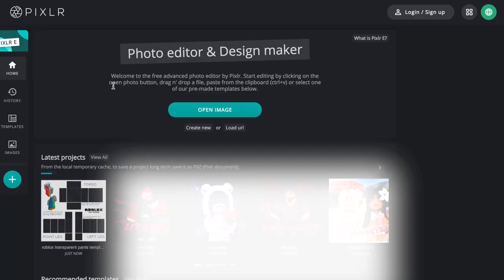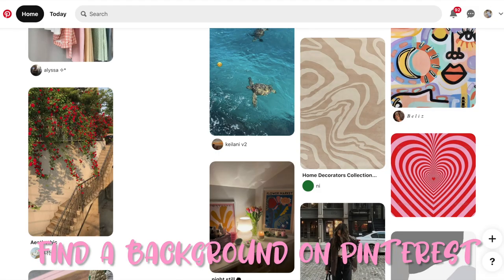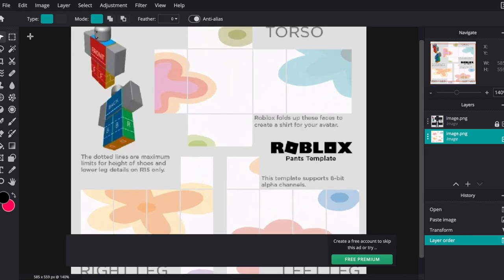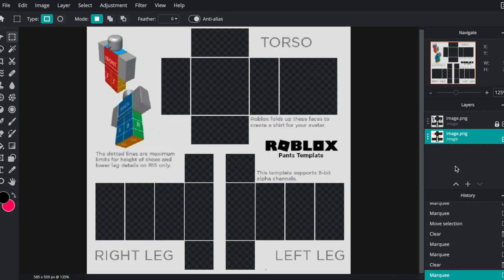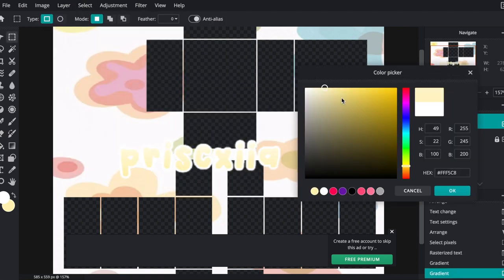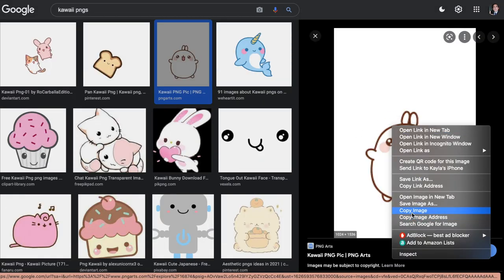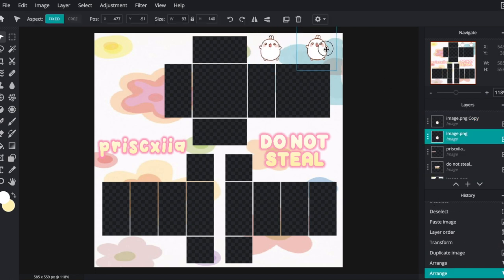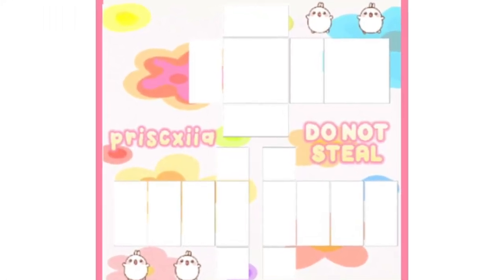Aesthetic CLOTHING TEMPLATE Tutorial | priscxlla ✿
how to make a personalized roblox clothing template! this was another highly requested video so i hope this helps you all 💕

𝐝𝐞𝐭𝐚𝐢𝐥𝐬
21st vid
subs: 645 woah tysm

𝐟𝐚𝐪
what do you edit on? -imovie
is priscilla your real name? -no, that is my "almost name"
can i order a gfx from you? -yes, contact pearl#5243 to order on discord
how old are you? -for now, i'd like to keep that private :)
where do you live? -i live on the east coast of the US

0:00 quick announcement
0:11 intro
0:33 step 1: get template started
1:21 step 2: make transparent boxes
2:00 step 3: add text and images
2:30 AWESOME HACK
3:28 step 4: final touches
3:39 final product